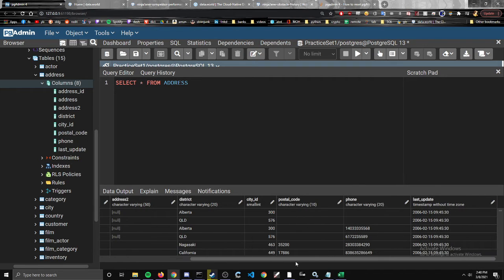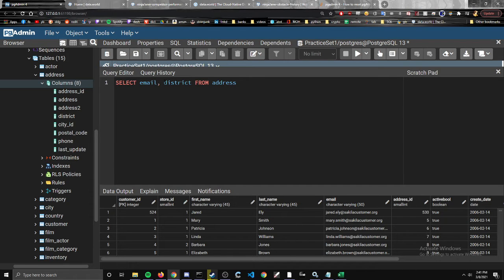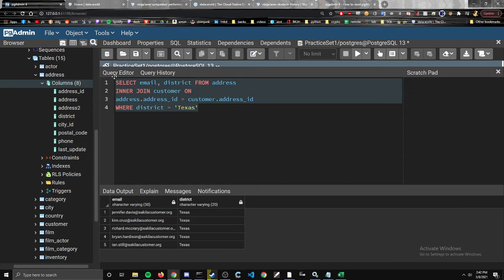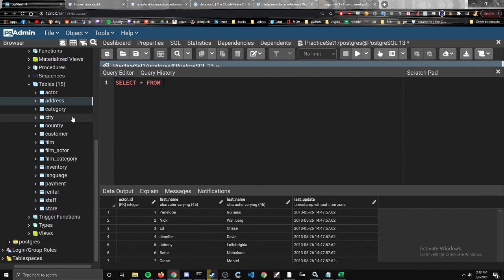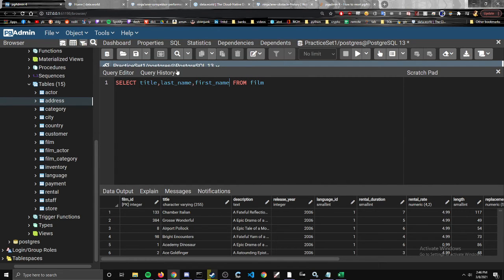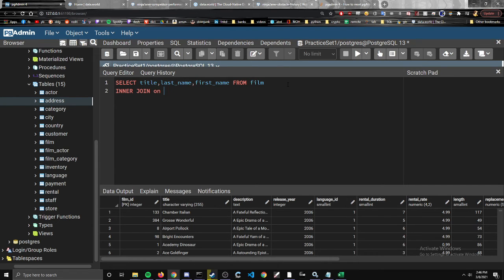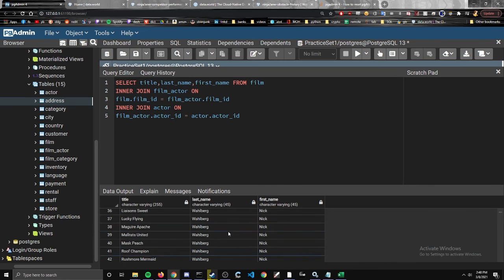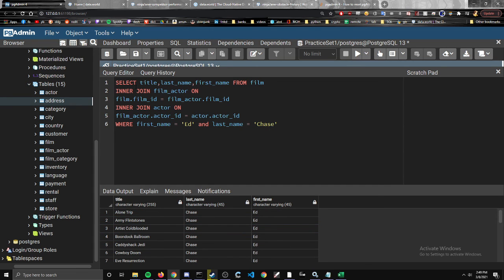SQL practice (JOIN)